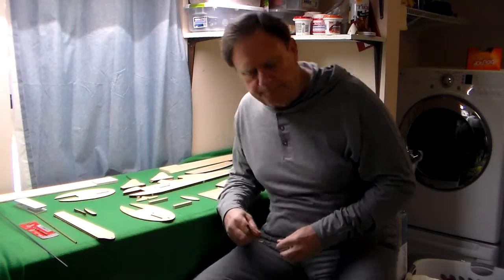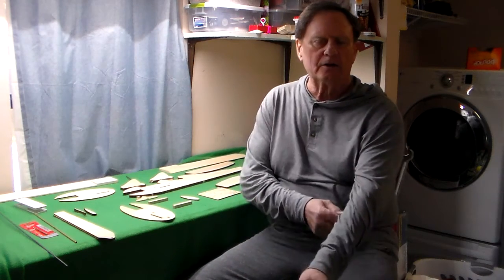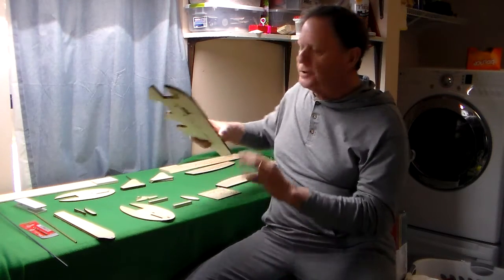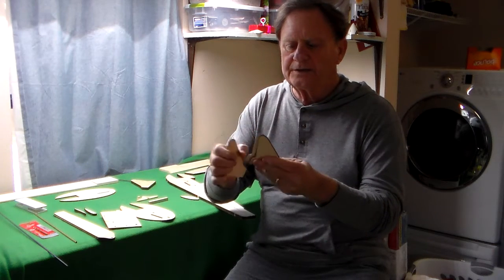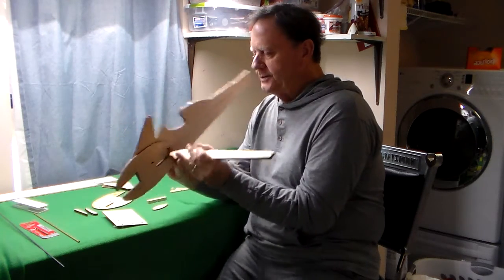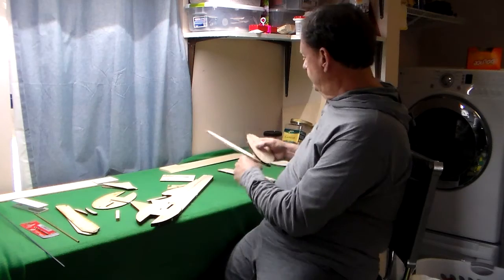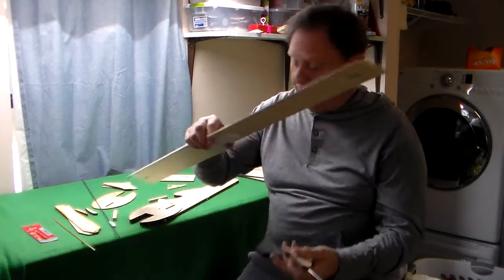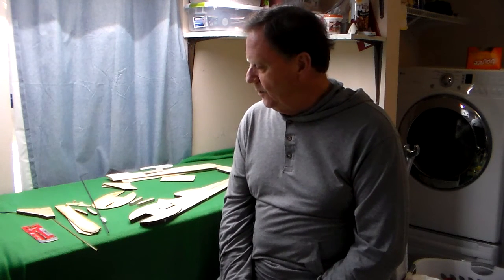Otto the Giro (Gyro) Kit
This is the Otto the Giro kit and an explanation of construction.